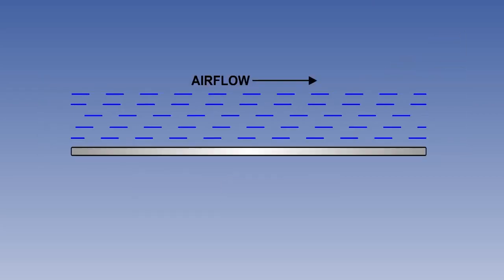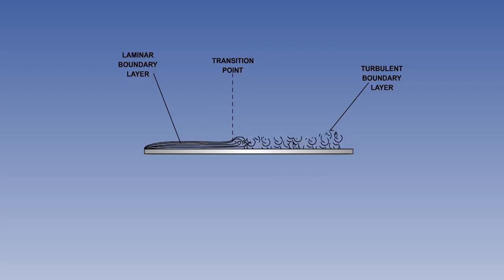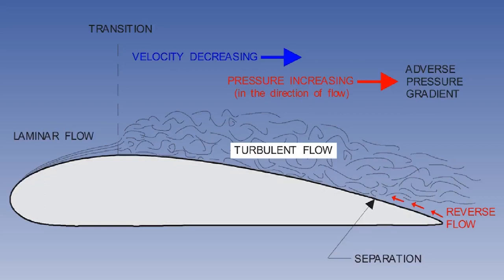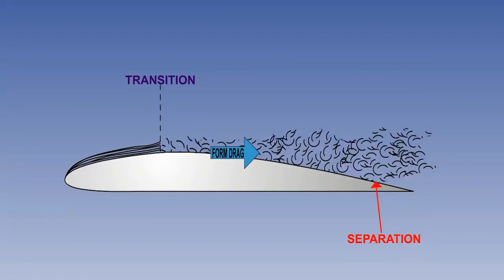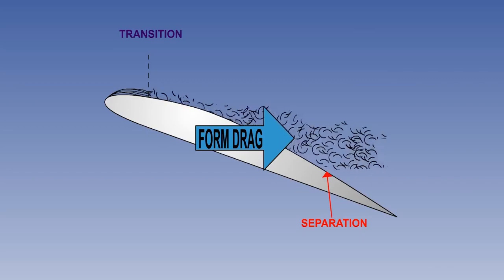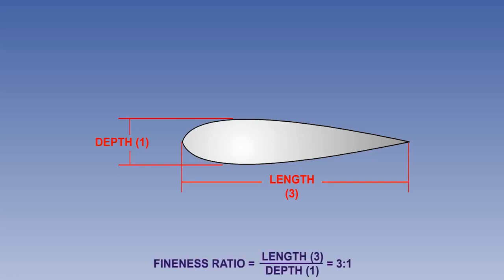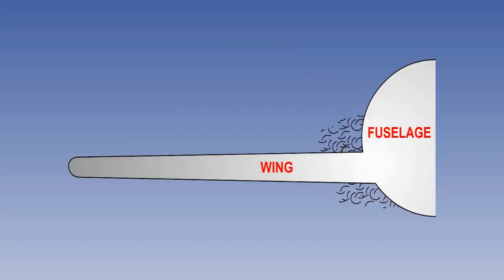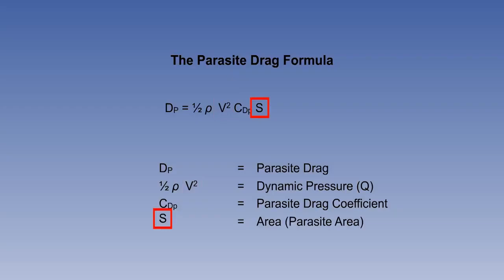18 ATPL Training Principles of Flight #18 Drag Parasite Drag